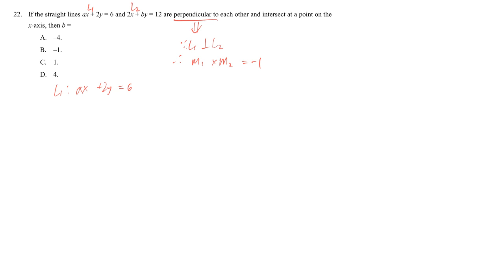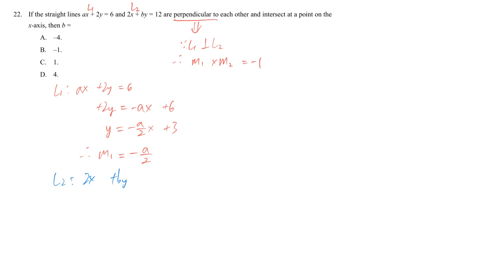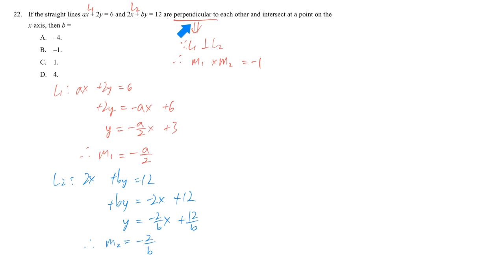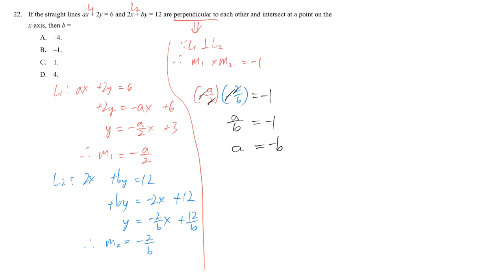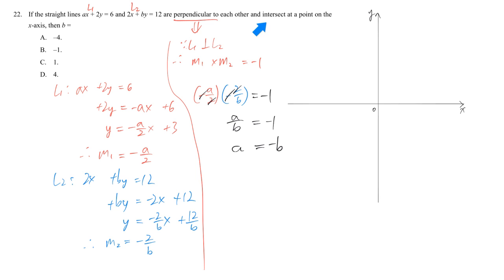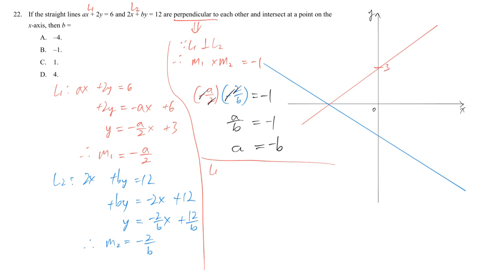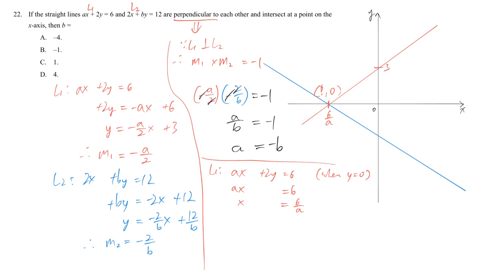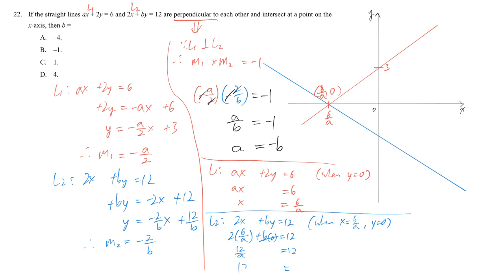2021 S6 1st term Revision Test paper2 #22 coordinate geometry